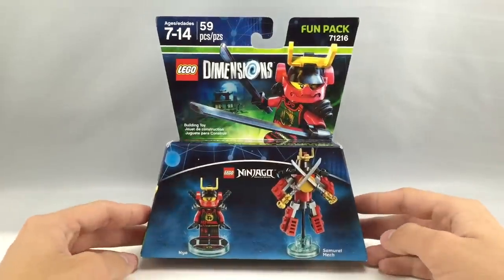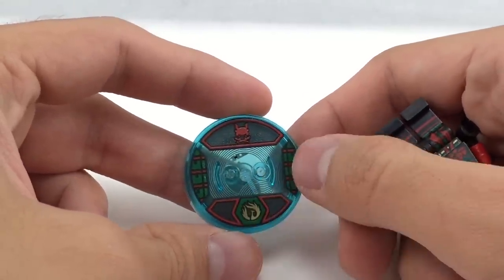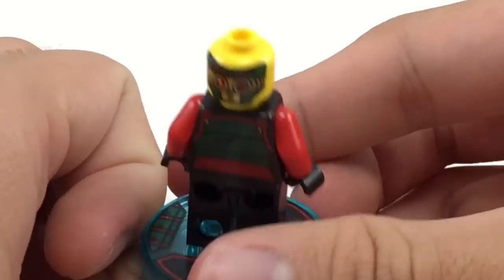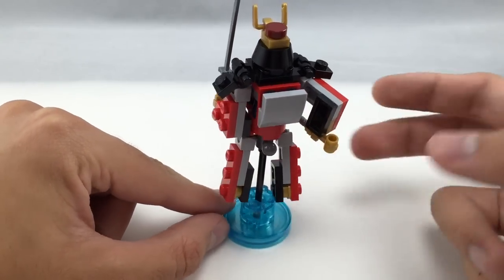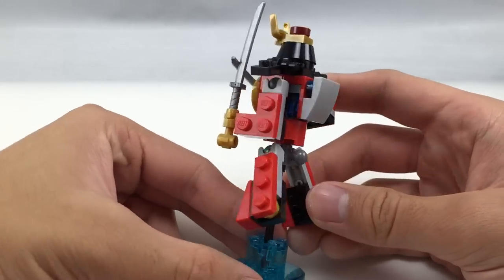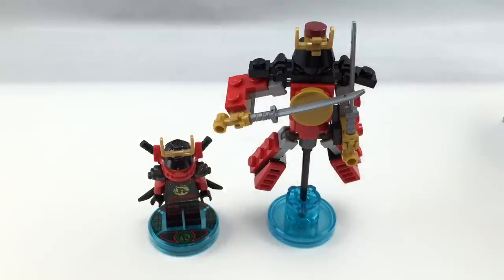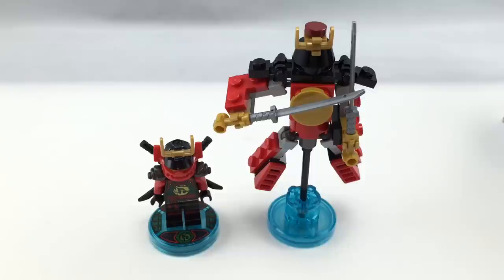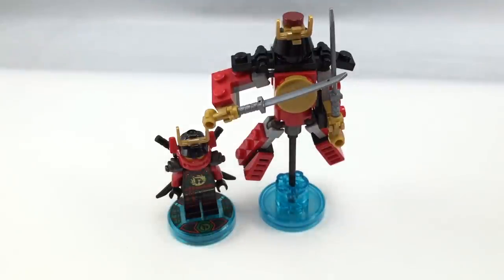LEGO Dimensions Ninjago Nya Fun Pack Unboxing + First Impressions!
Here is a quick LEGO Dimensions review, or really an unboxing video, for the LEGO Dimensions Nya Fun Pack! It's set 71216, and let's you play as Samurai X from Ninjago in LEGO Dimensions.